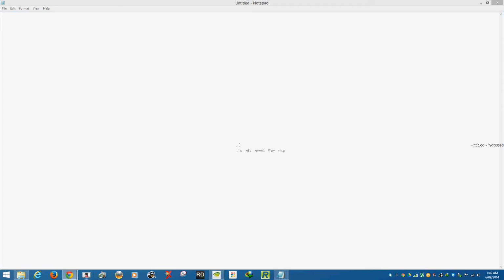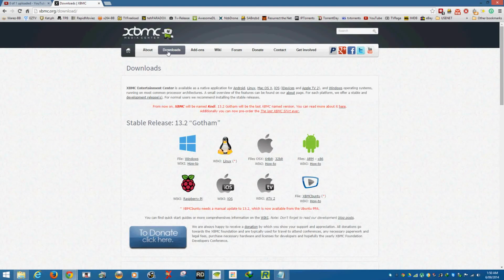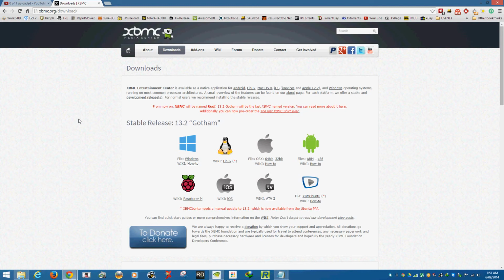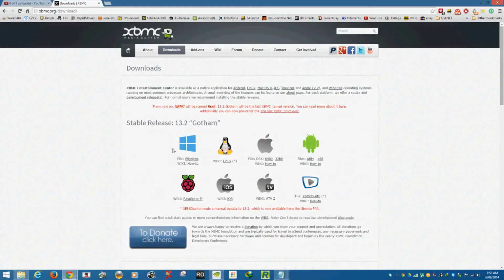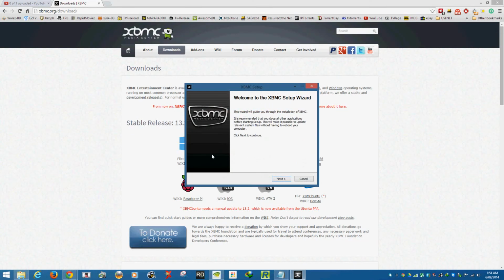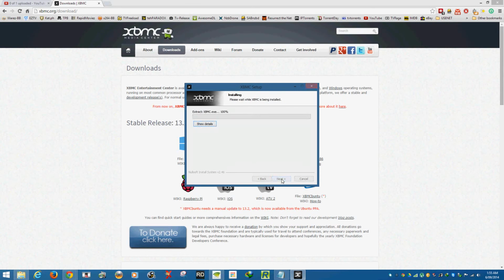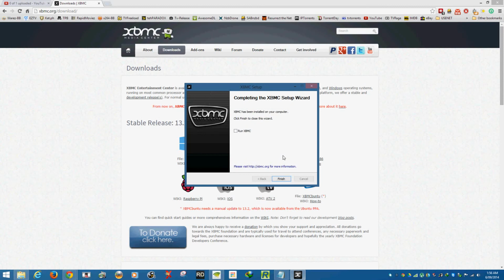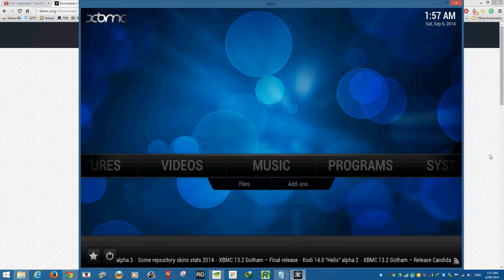XBMC Beginners Setup - Part 1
This is a basic beginners guide to downloading and installing XBMC and also setting it up for use this will a multi-part video series and please check out the rest of the steps as they are uploaded